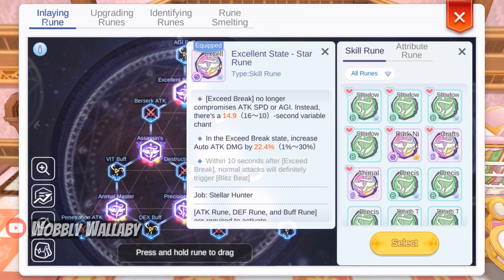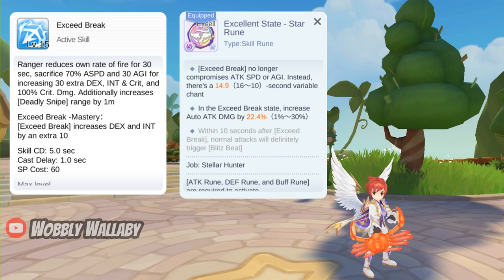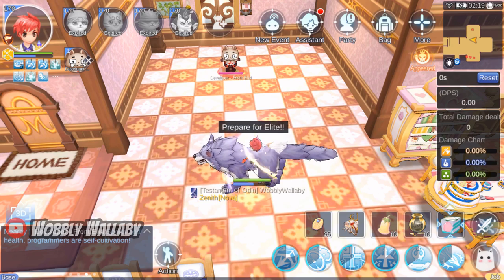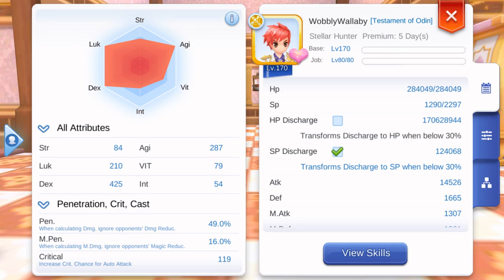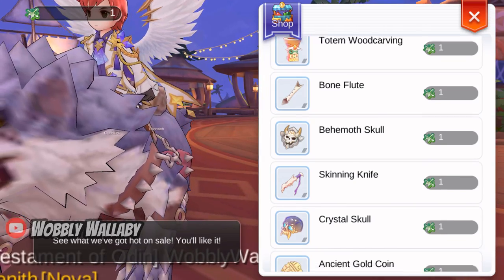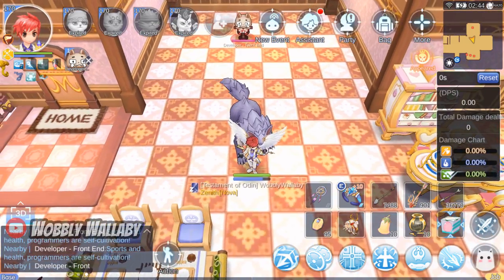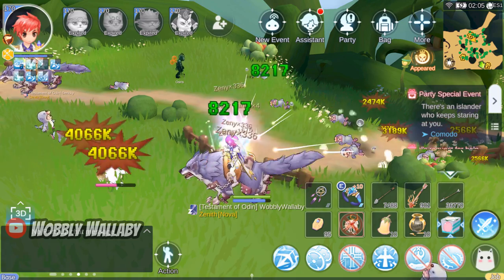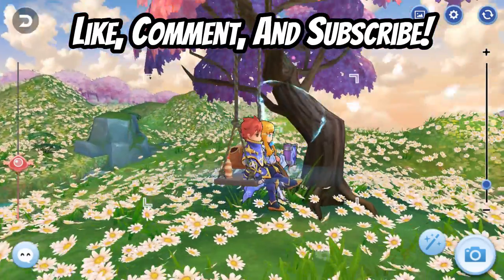Trick to Instant Cast Excellent State Star Rune with Bad Variable Cast Time | Stellar Hunter Guide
In the September 2021 update, Stellar Hunters got the new star rune, called Excellent State Star Rune. It can cause a huge jump in damage, but there’s a catch, a variable cast time is introduced to exceed break. I show you how you can still instant cast even with a bad variable cast time and why this rune is so good.

Timestamp:
00:00 Introduction
01:25 How the variable cast time can be problematic
01:45 Why Excellent State Star Rune is so great via damage tests
03:47 The trick to instant cast even if your variable cast time is bad
05:15 See the trick in action